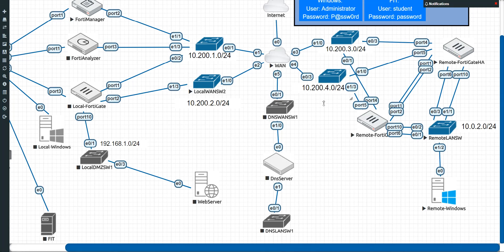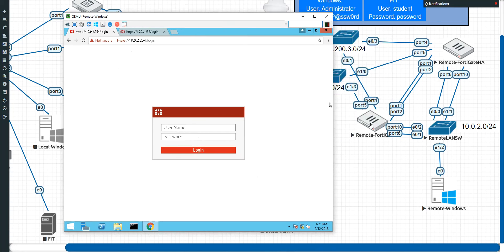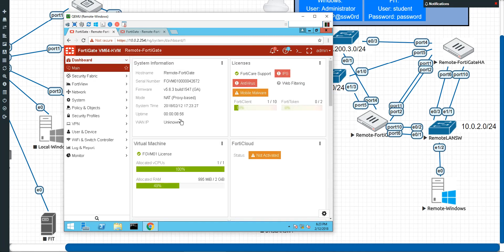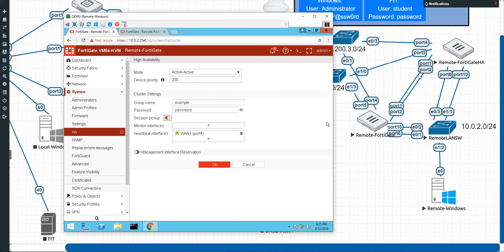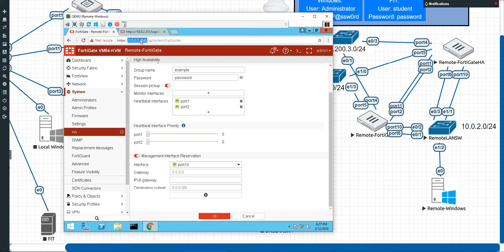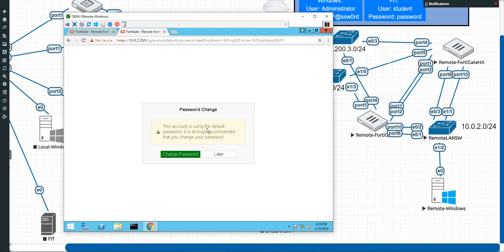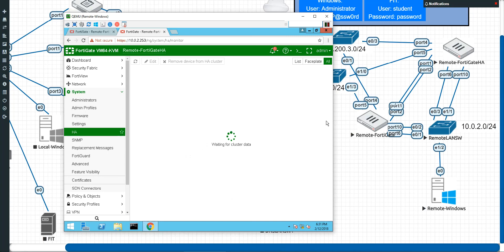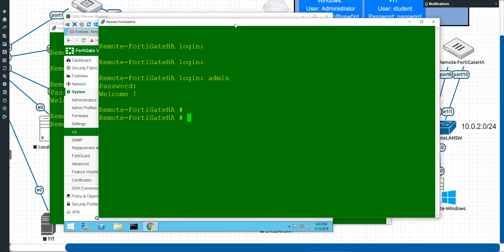FortiGate HA Active Active Part 3A Configuring the Cluster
FortiGate HA configuration Demo